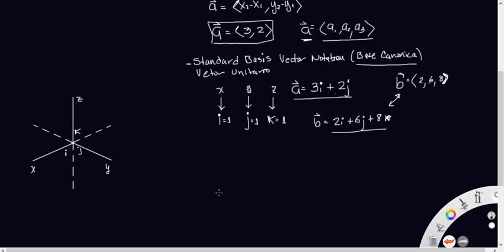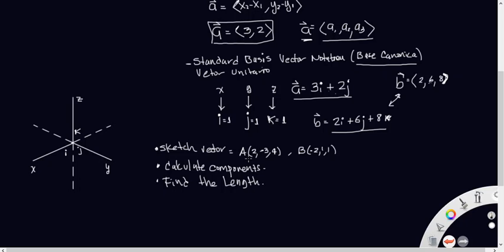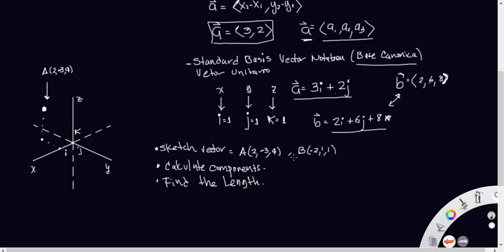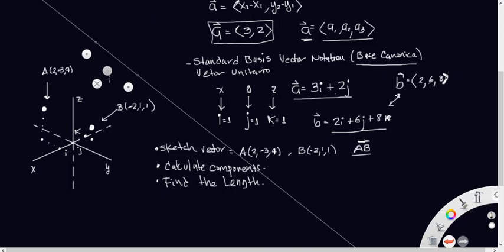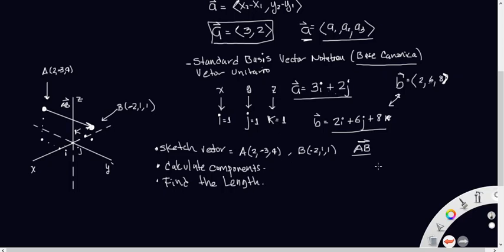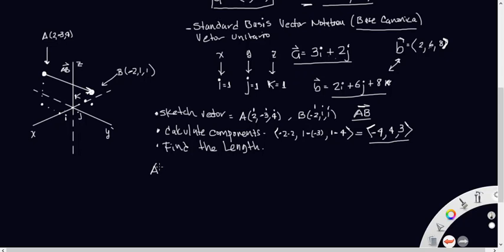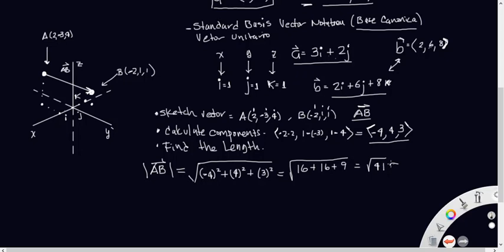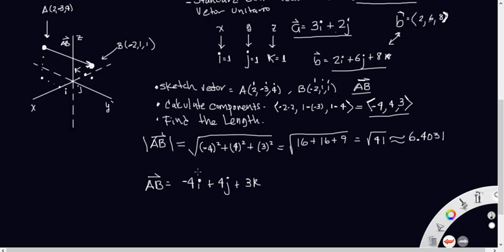5 MV Vector Sketch and Length